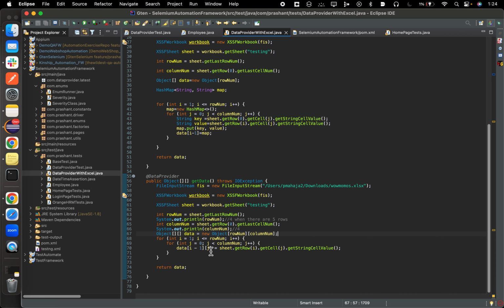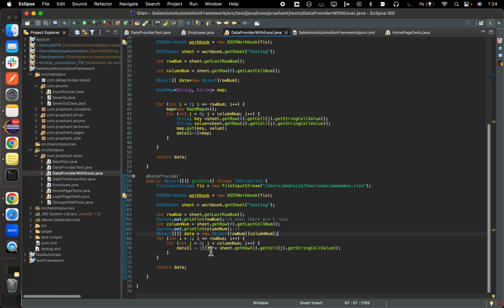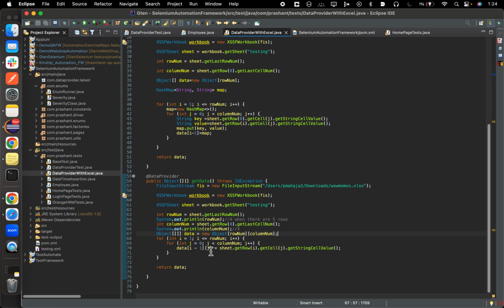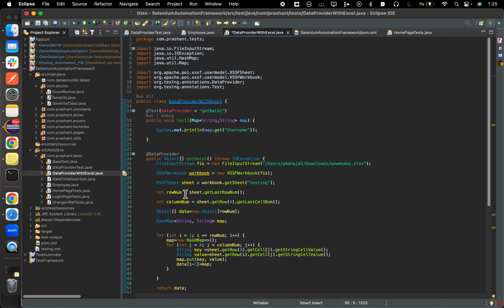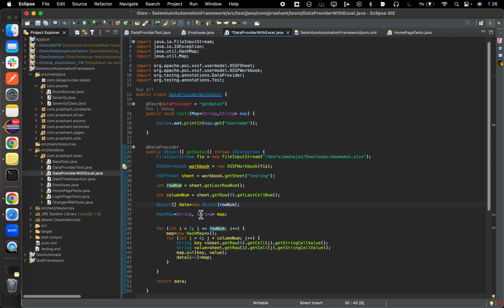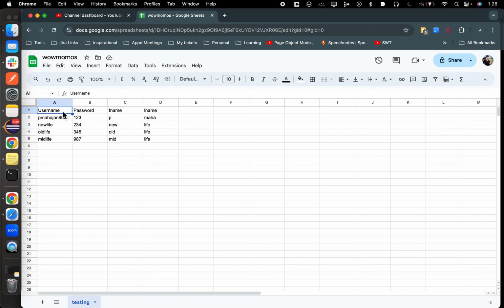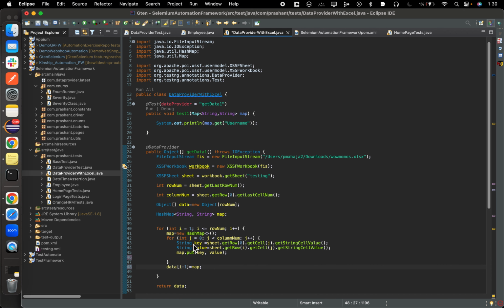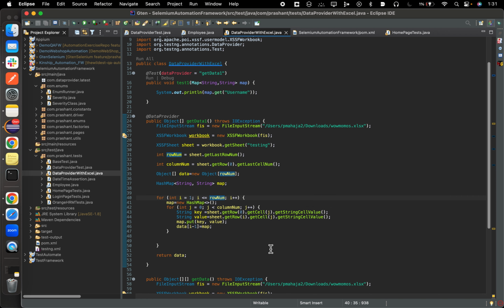18 DataProvider 3